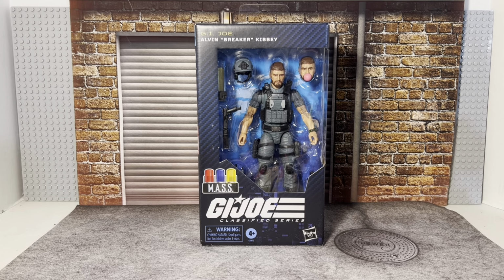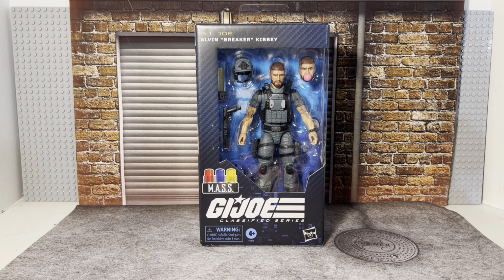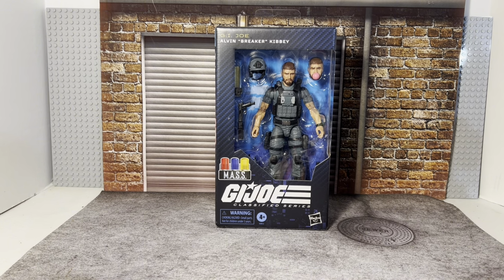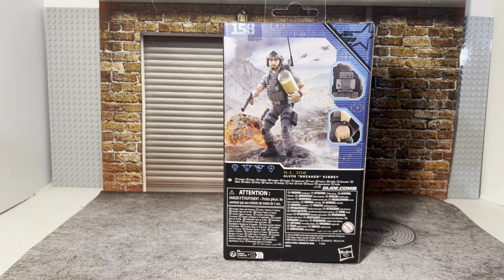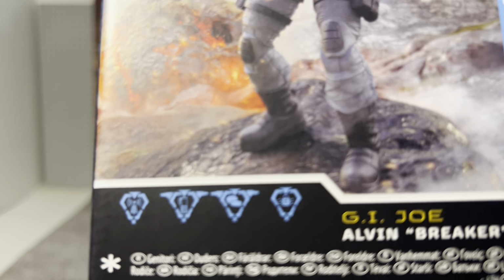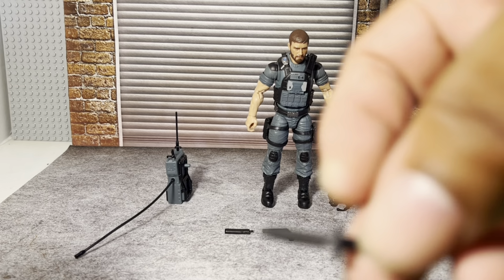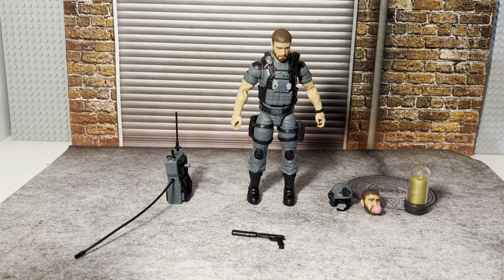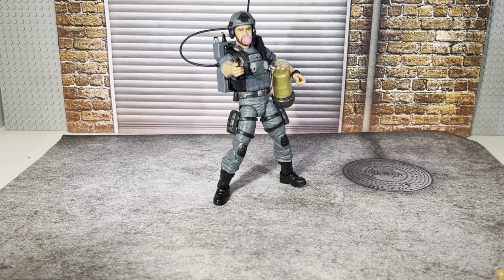G. I.Joe: Classified Series 158 M.A.S.S Breaker Review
Episode 523. OG 13.

File Card
 2 Communications,  3 Telecommunications Device,  3 Linguistics, 2 Cryptography